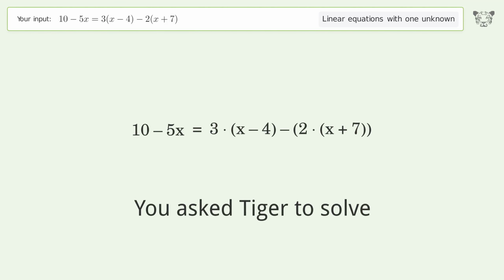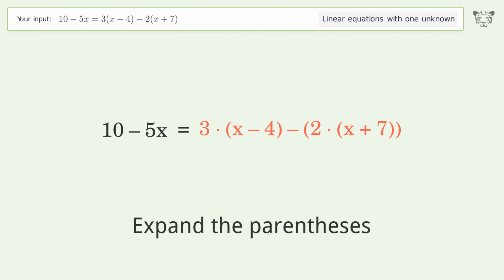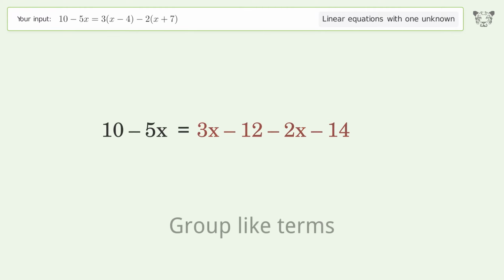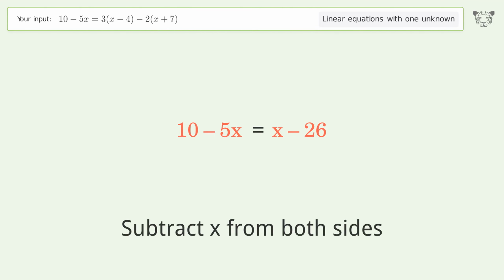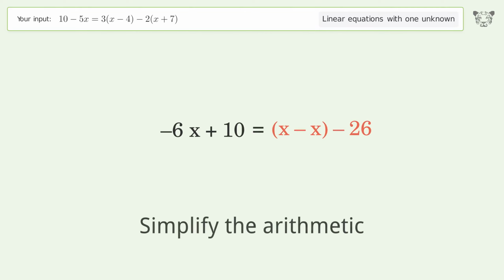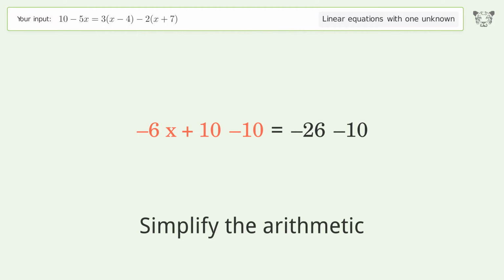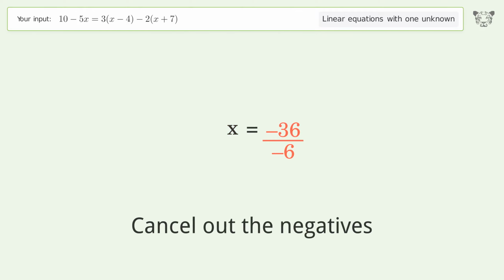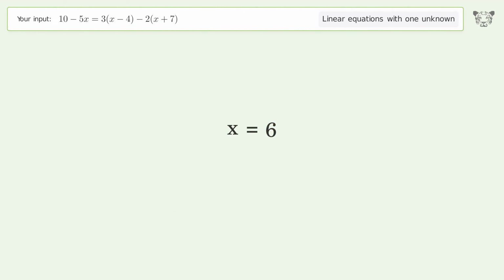Linear equation with one unknown: Solve 10-5x=3(x-4)-2(x+7) step-by-step solution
Solving 10-5x=3(x-4)-2(x+7) using the linear equation with one unknown solver

for a step-by-step and more tips and tricks for dealing with linear equations with one unknown.